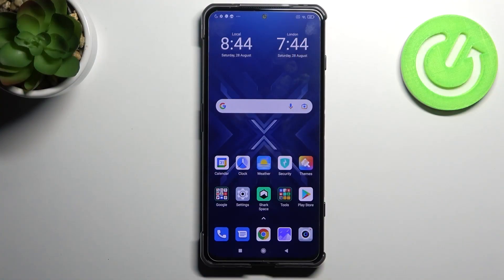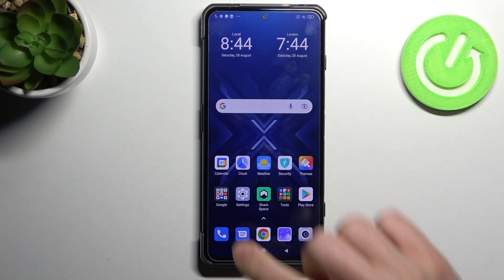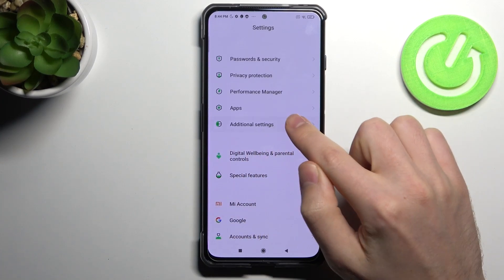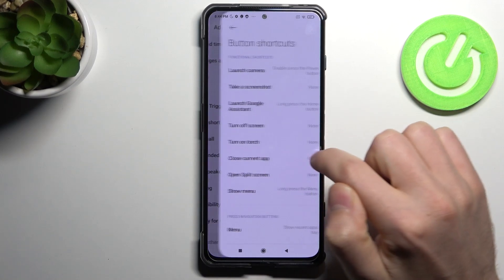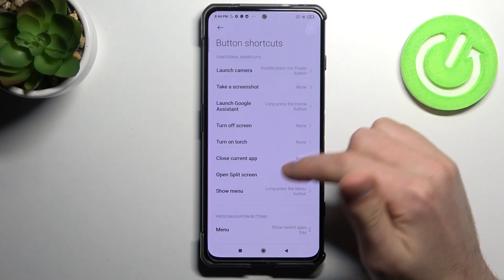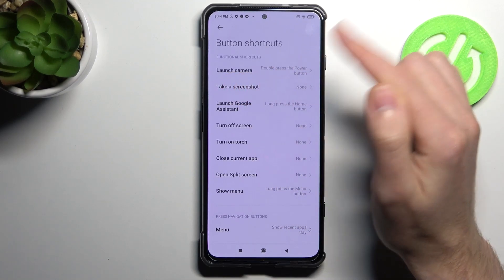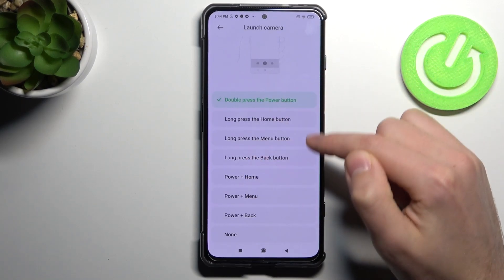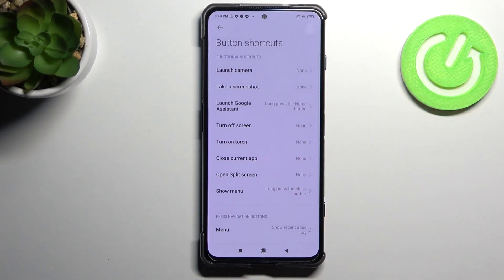How to Enable Quick Launch on XIAOMI Black Shark 4 – Set Double Press Volume/Power Button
Learn more info about XIAOMI Black Shark 4:
Would you like to know how to enable a quick launch on your XIAOMI Black Shark 4? Are you wondering how you can quickly launch your favorite app with XIAOMI Black Shark 4's power key? XIAOMI Black Shark 4 users can easily activate the quick launch app using the instructions below. Discover how you can access your favorite apps on your Xiaomi smartphone without using the power button by using dedicated settings. The following video will explain how to enable the power key function as a quick launch app in the XIAOMI Black Shark 4. On our YT channel, HardReset.info, we have many helpful tutorials for the XIAOMI Black Shark 4.